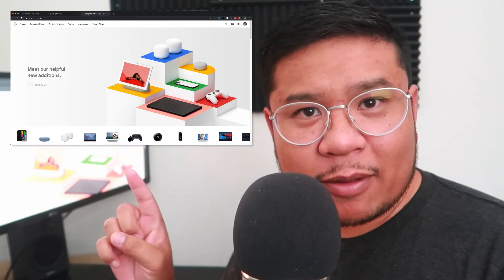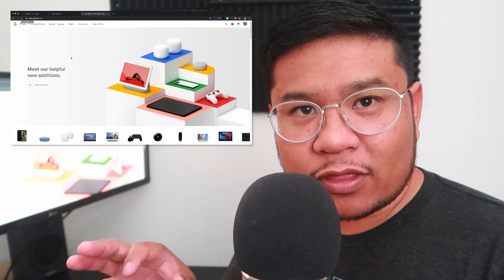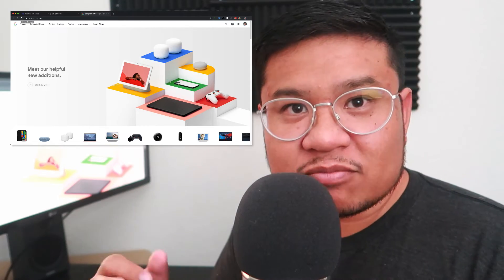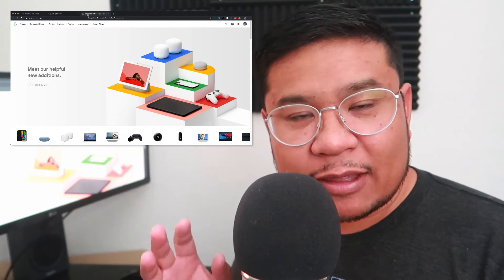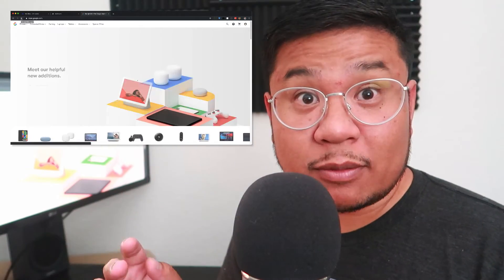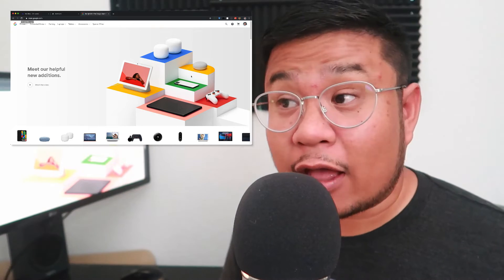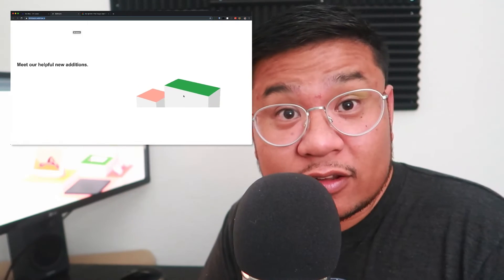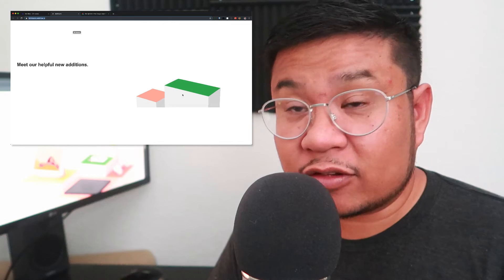How to Webflow: Create 3D boxes with hover animations - Tutorial (2019)